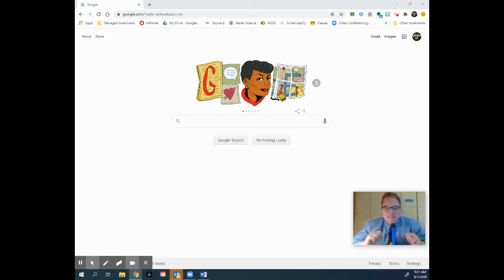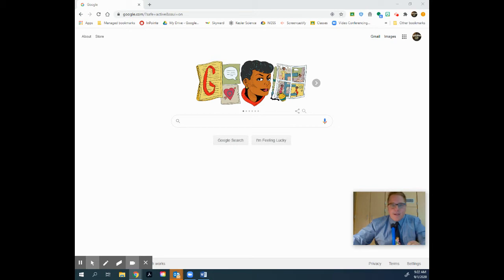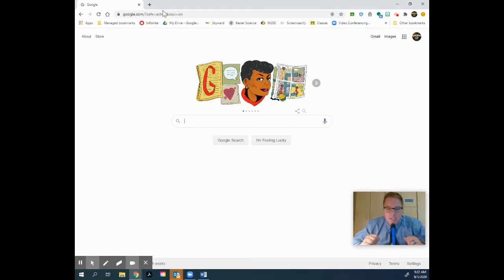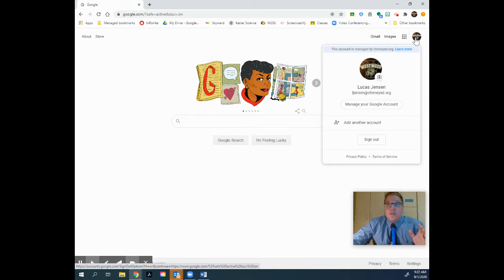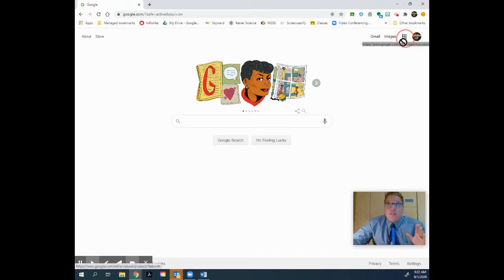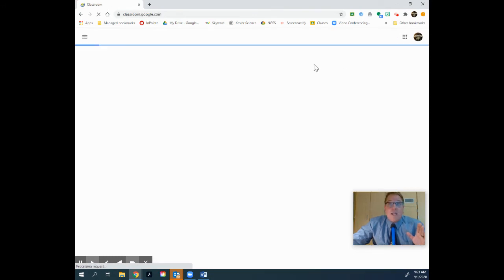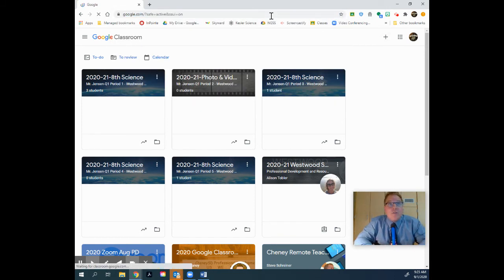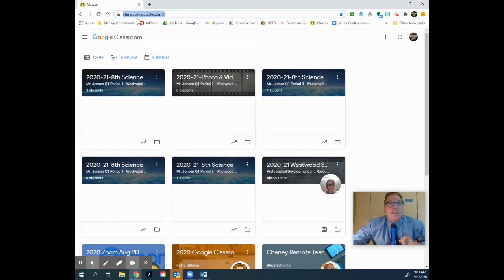How do I access the Google Classroom?